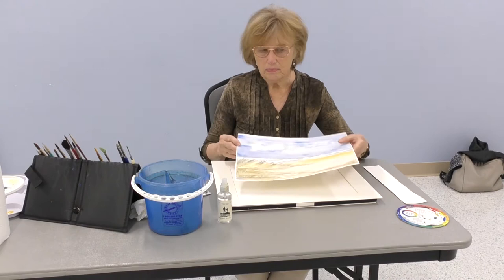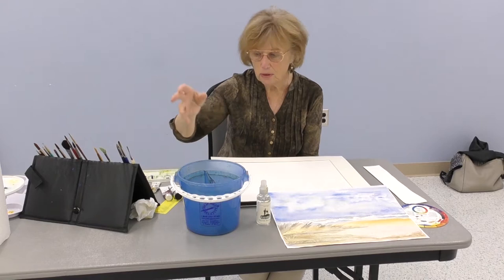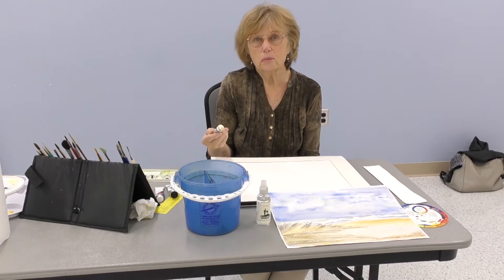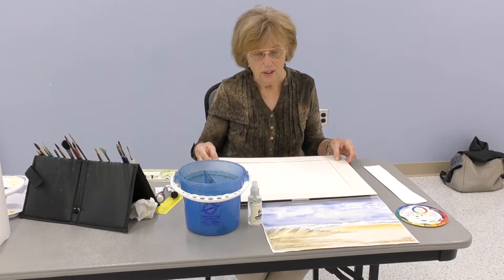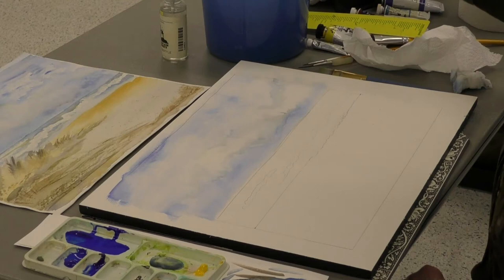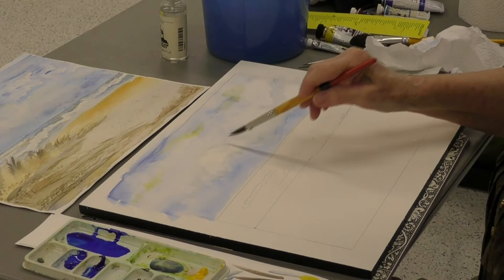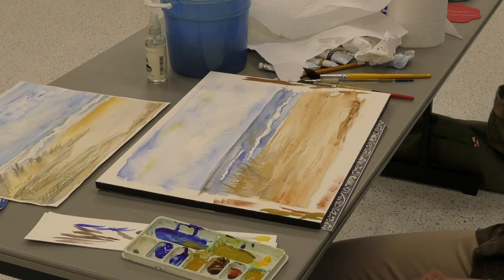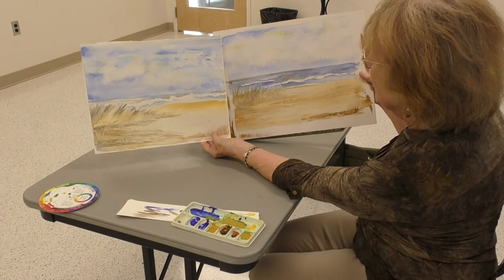Watercolor Painting Class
Instructor Carol Henderson guides you through the process of creating a seaside painting with watercolors. Carol teaches at the Stonebridge Recreation Center.